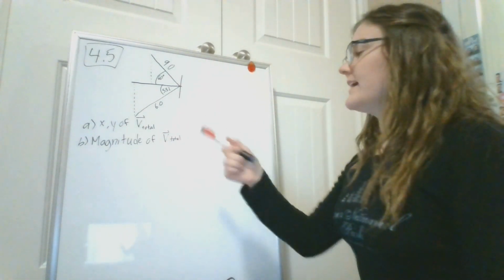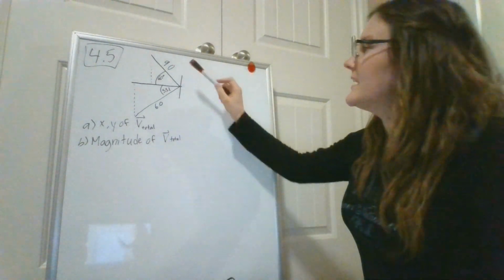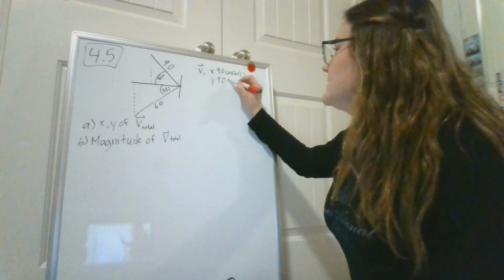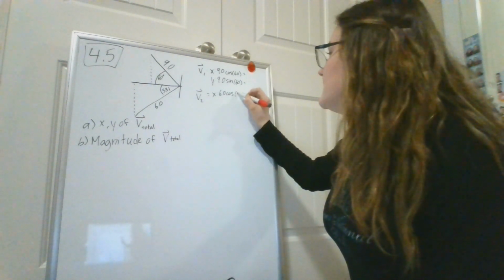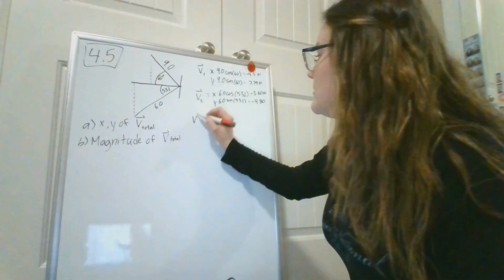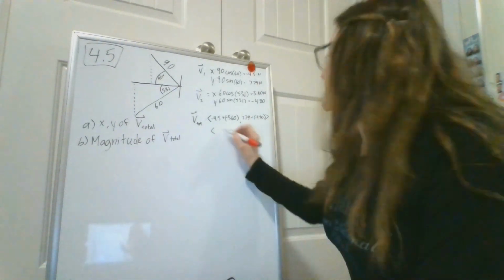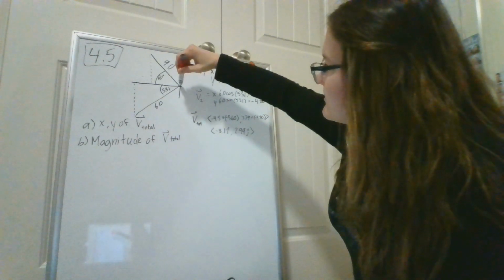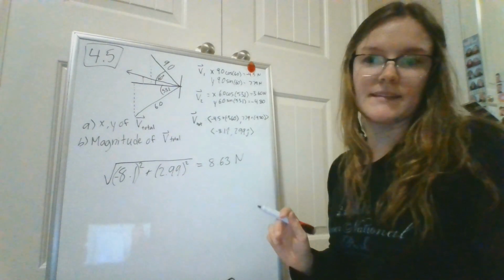physics 4 5